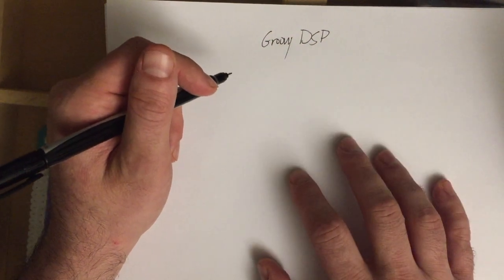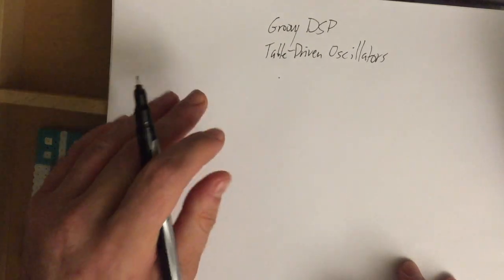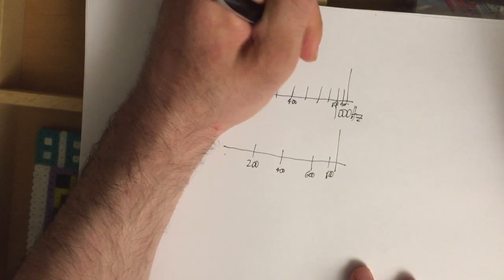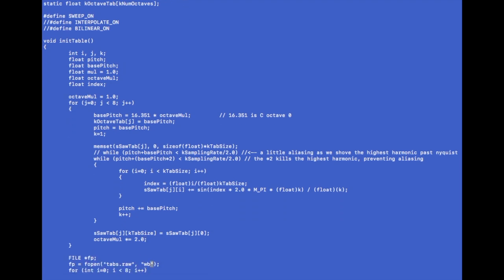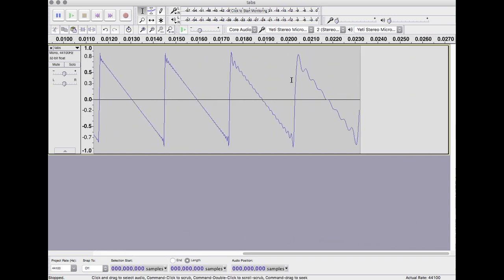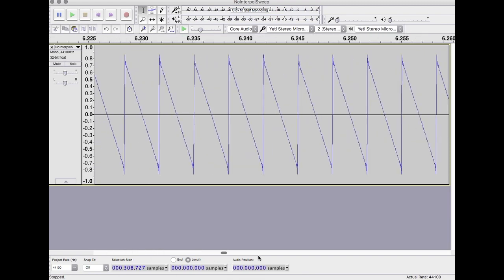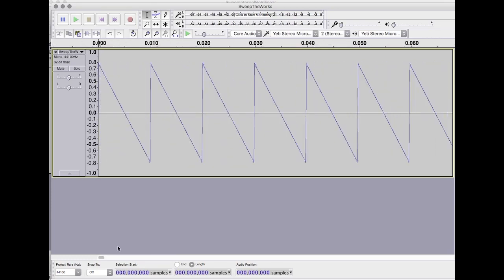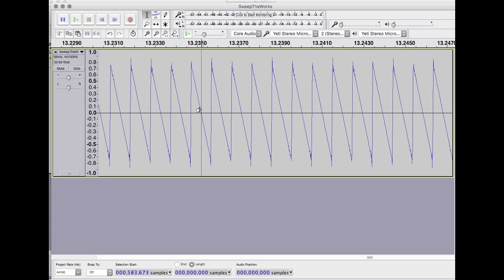GroovyDSP: Table Driven Oscillator Design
In this video, we go over table driven oscillator design. Even though conceptually this isn't the hardest concept, I found it the most difficult to explain in a coherent way. If you have questions, don't hesitate to ask! I may even collect them and do a clarification follow-up video.